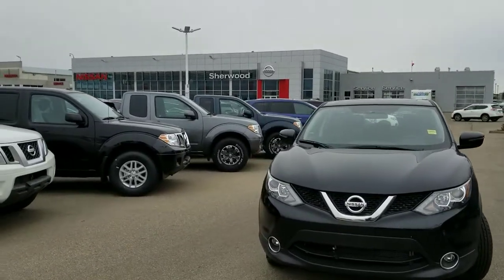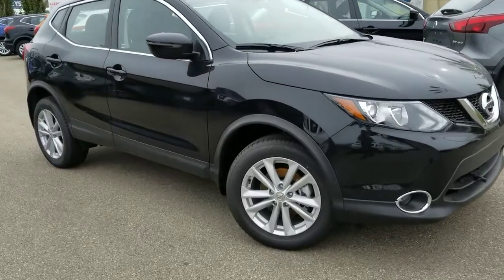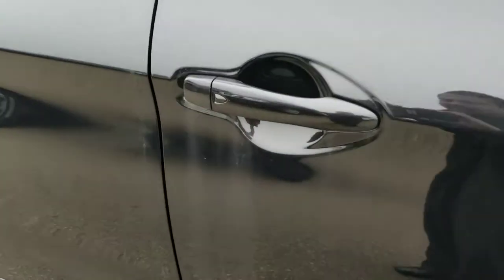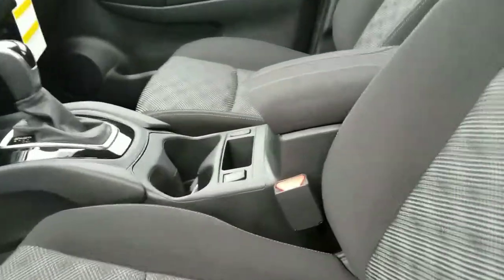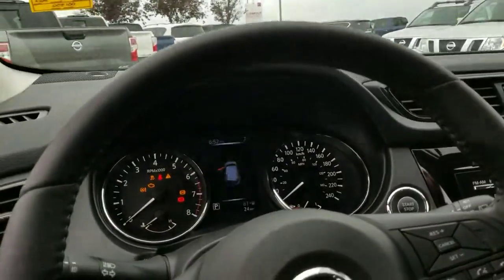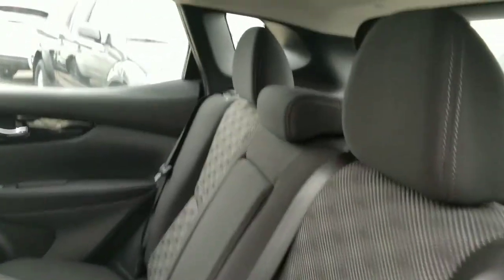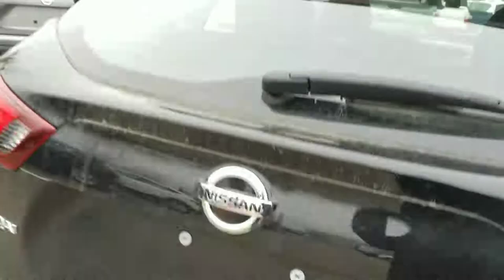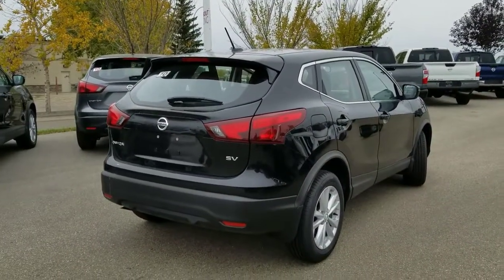2017 Nissan Qashqai SV - Sherwood Nissan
2017 Nissan Qashqai  SV - Sherwood Nissan